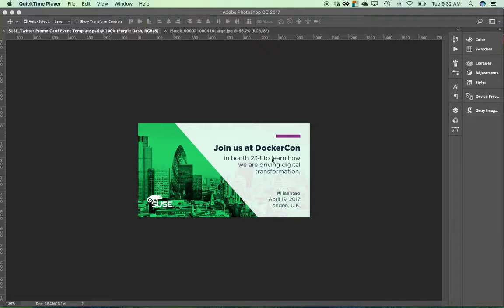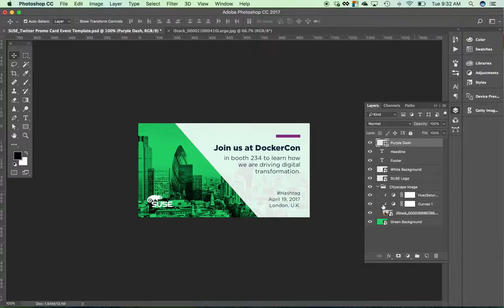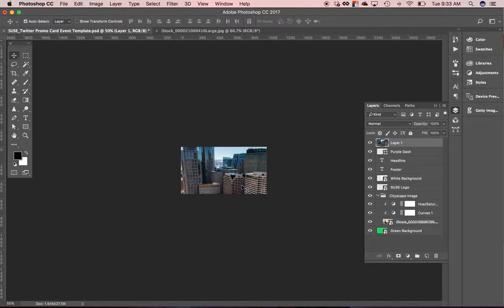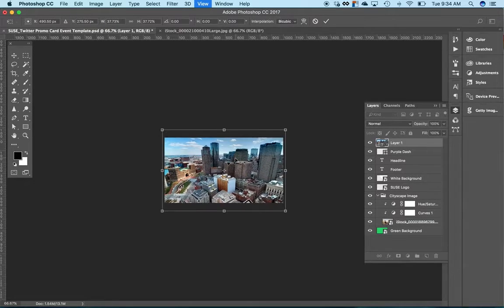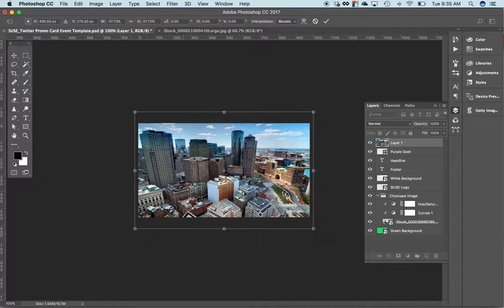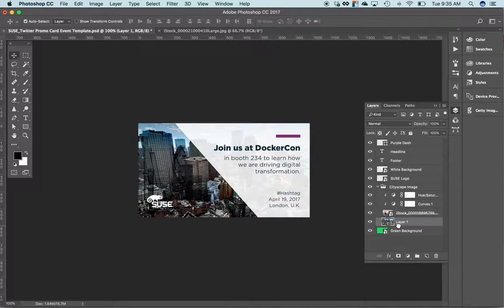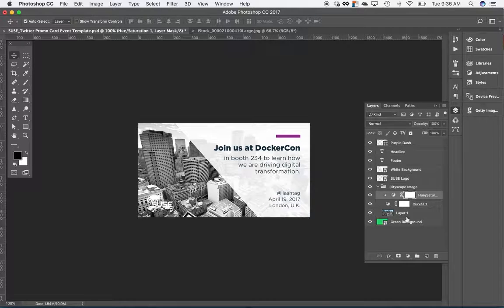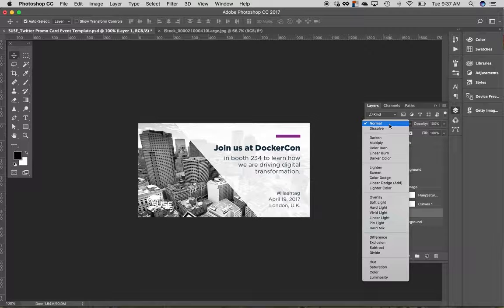City Image Replacement